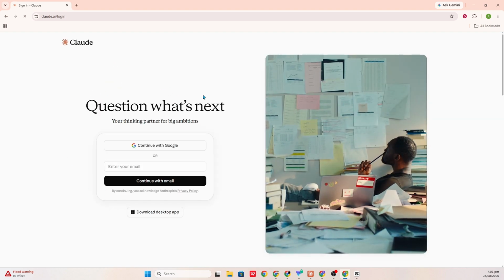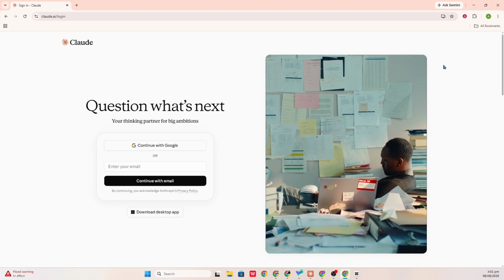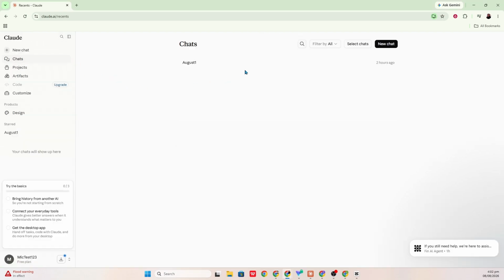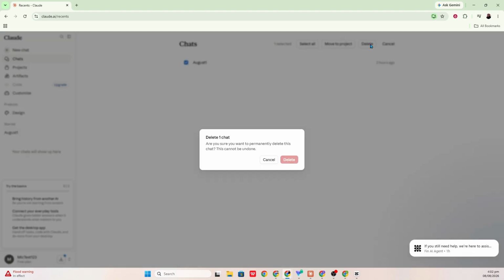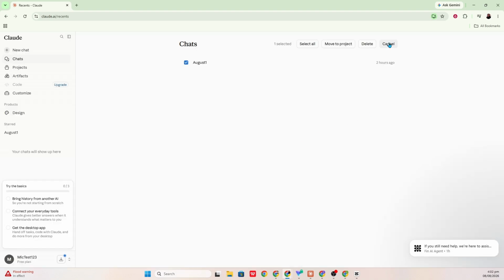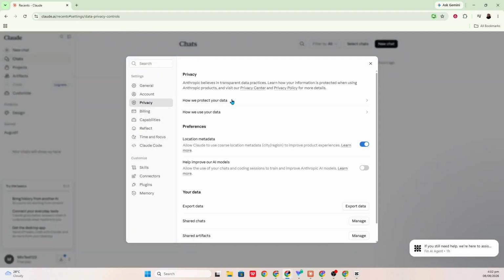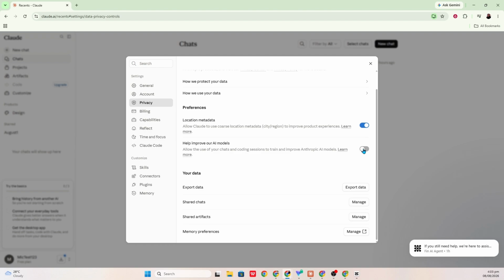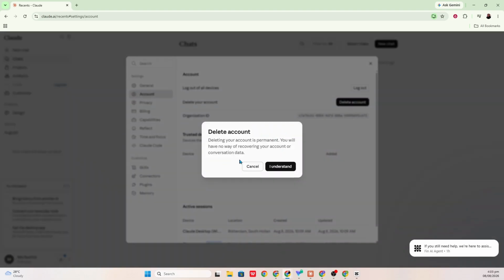How To Manage Claude AI Privacy Settings (2026)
Learn how to manage Claude AI privacy settings with this quick step-by-step tutorial. This video shows you how to delete individual conversations, remove multiple chats, adjust the Help Improve Claude privacy setting, and access the account deletion option. You’ll also learn how to review your privacy preferences and manage your Claude AI chat history.

Video Chapters:
00:00 How to Manage Claude AI Privacy Settings
00:07 Open the Official Claude AI Website
00:22 Sign In to Your Claude AI Account
00:40 Delete an Individual Conversation
00:49 Delete Multiple Claude AI Chats
01:07 Open Claude AI Privacy Settings
01:21 Access Privacy Settings
01:29 Turn Off Help Improve Claude
01:37 Review Account Data Settings
01:46 Access Account Deletion
01:53 Delete Your Claude AI Account
02:15 Review Privacy and Chat History Settings